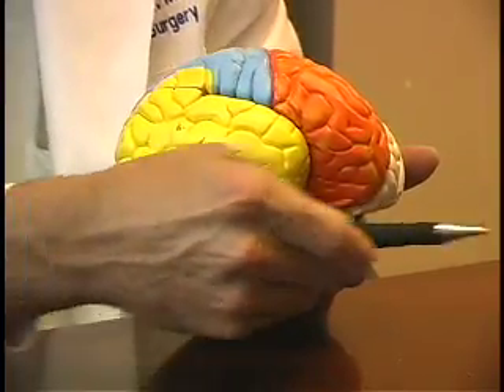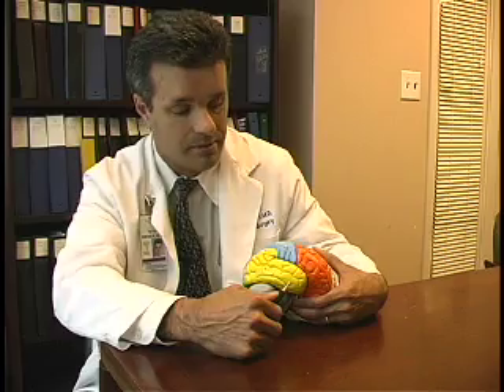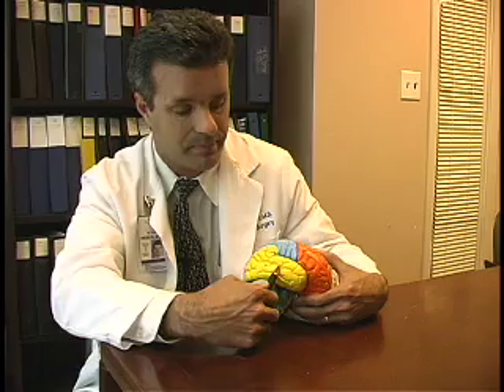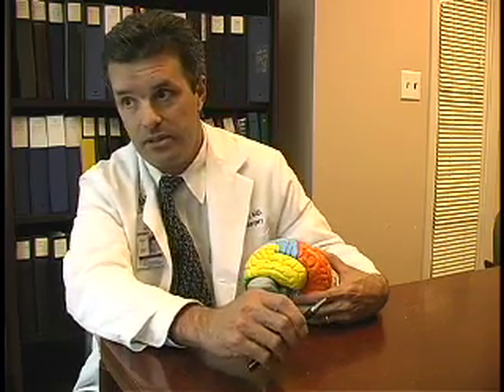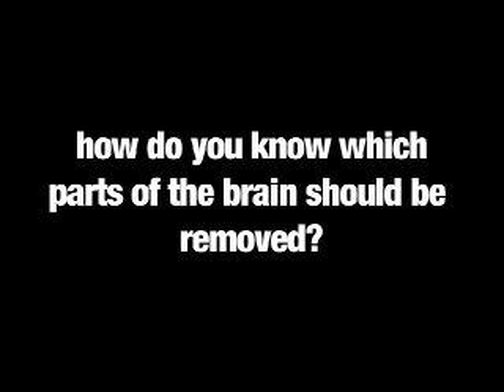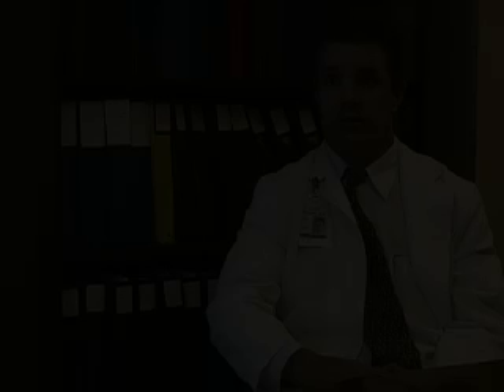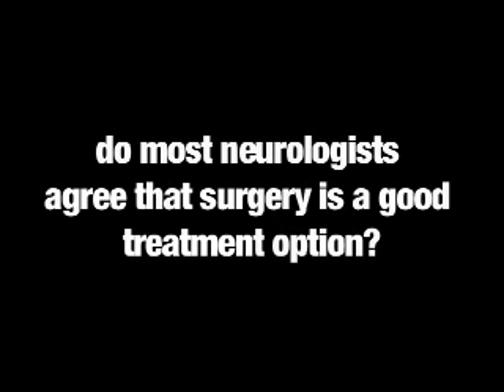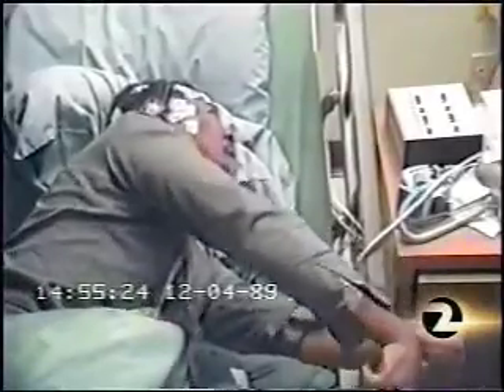Epilepsy: What about Surgery? Part Two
If I do consider corrective epilepsy surgery such as a temporal lobectomy, what actually happens before, during, and after the surgery?

In Part Two, Explaining the Operation, Dr. Pete Weber, M.D. walks through a typical surgery and discusses the procedure, risks, rewards, and common questions.

Dr. Weber is Surgical Director of the Epilepsy Program at CPMC and a Professional Advisory Board Member for the Epilepsy Foundation of Northern California

Please forward this video to others if you find it useful.  Donated by the Epilepsy Foundation of Northern California.